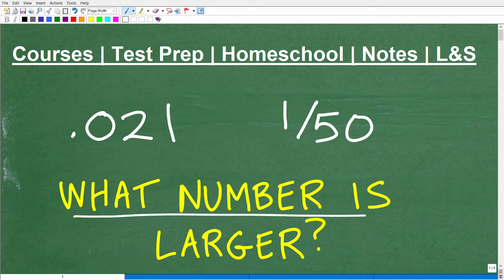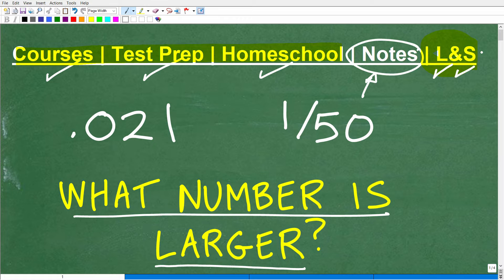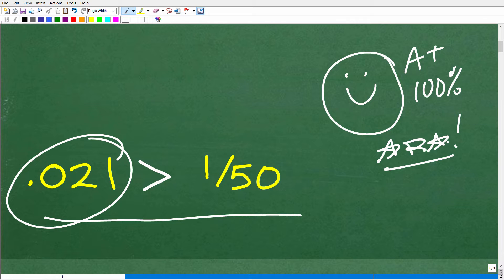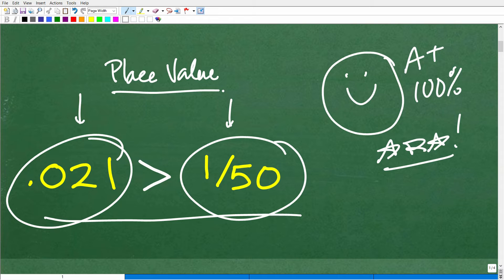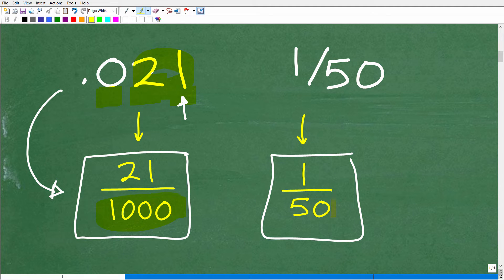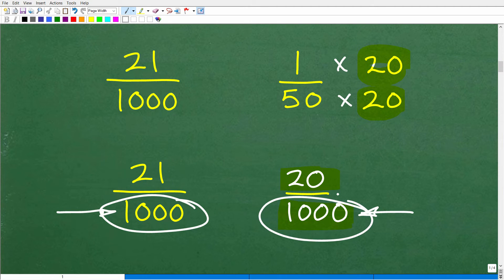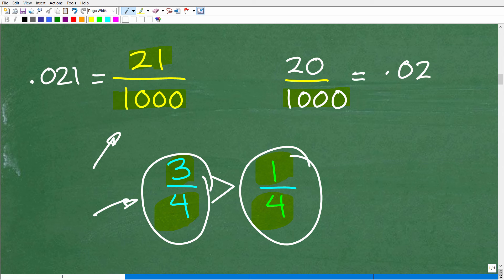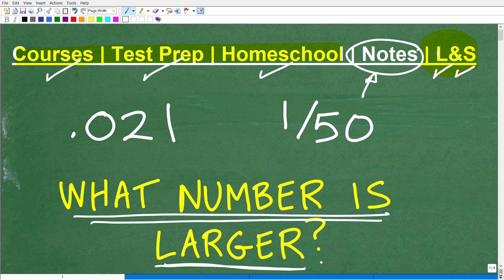What is the larger number? (No Calculator)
How to compare the values of numbers - how to determine what number is least and greatest.